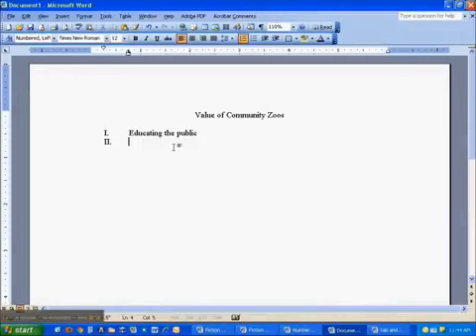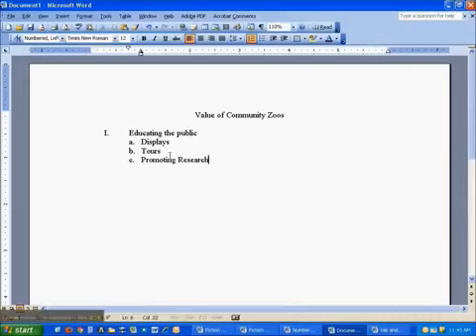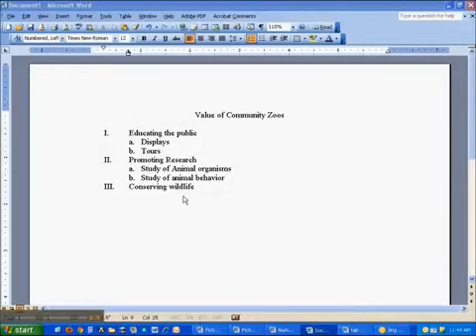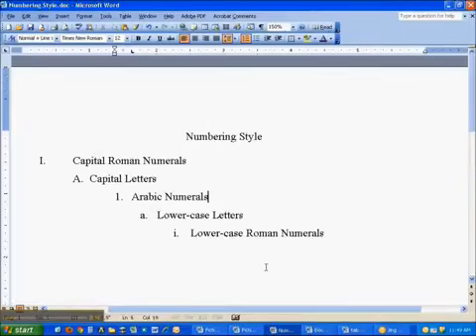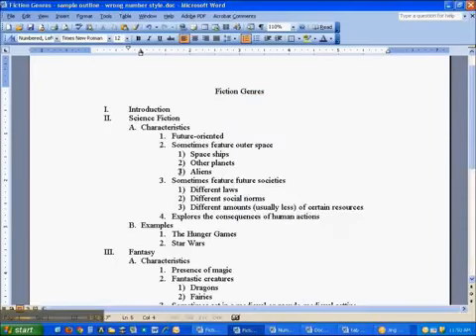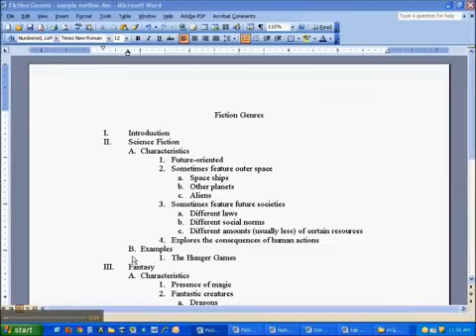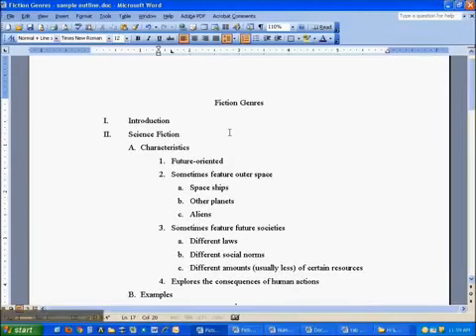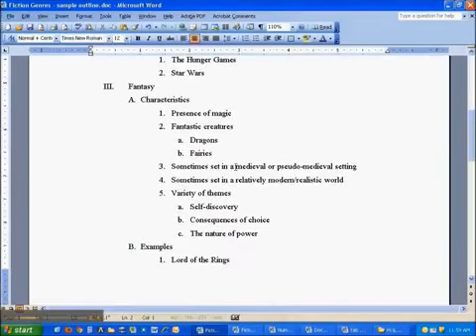How to make an outline | How to give numbers to your essay outline| essay writing